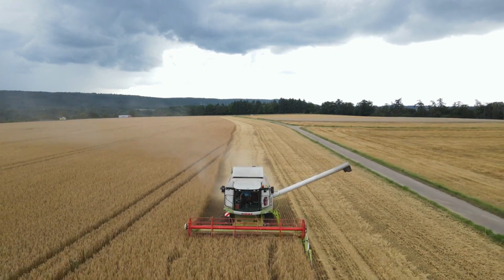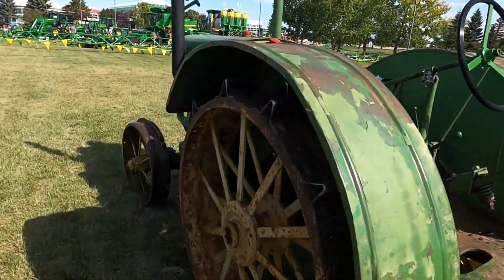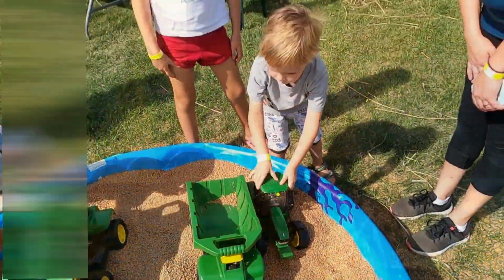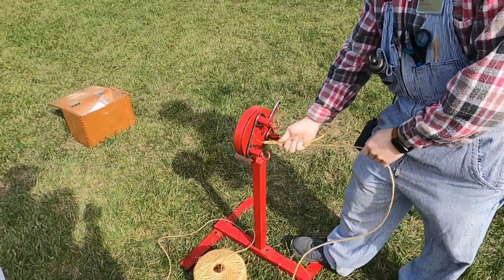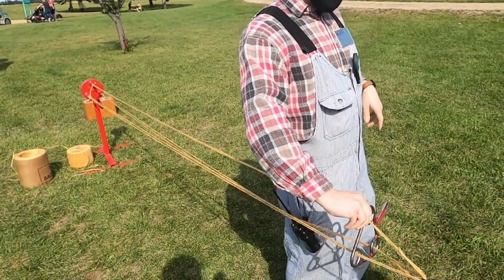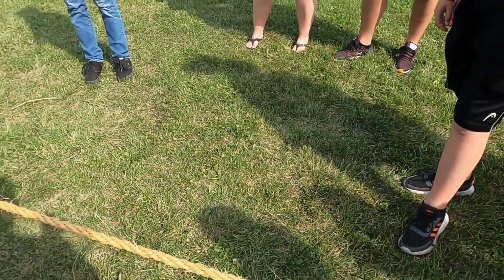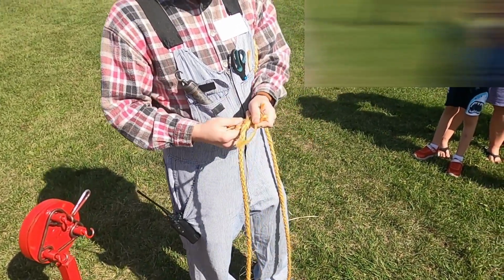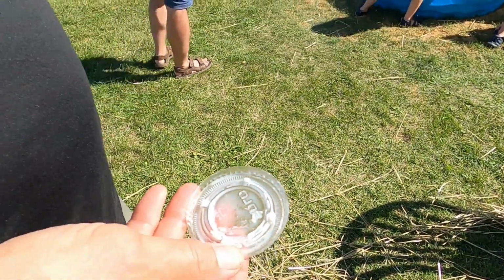Reynolds Museum Harvest Festival in Wetaskiwin, Alberta. A Great Learning Experience For All.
We love inspiring families to get out there and explore together.  Let's support small businesses!

Learn about the prairie farming history as we explore the Harvest Festival at the Reynolds Museum where they celebrate the spirit of the machine.

At Your Beck And Call, Destination Specialists, Presents..."Travelling Light With The Becker Trekkers".
We are travel agents that specialize in family fun and group tours.  For more information on group tours and family trips you can take, please visit:

When you click on a link and make a qualifying purchase, we may make a commission.  You are not charged any extra costs for purchasing a product through these links so its a win-win for both of us.

** If you like this video, you may like other family fun destinations like:

If you would like to support the growth of this channel, please buy us a coffee.  The kids don't drink coffee but Jason and Jane do! ;)